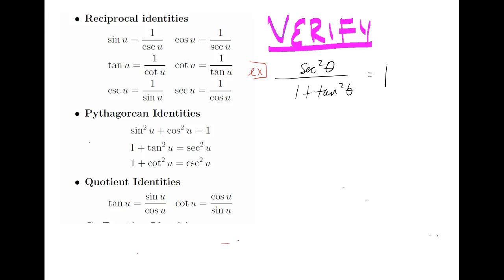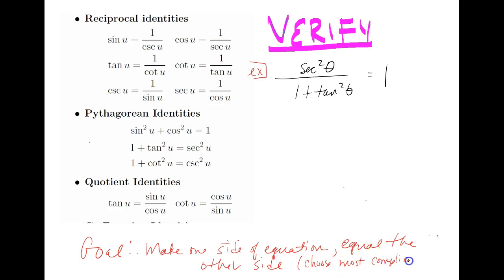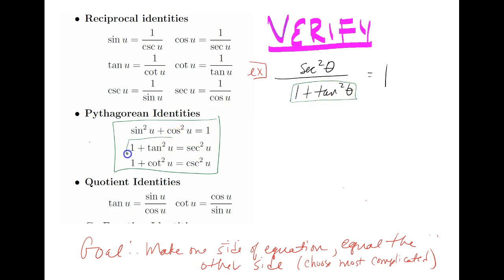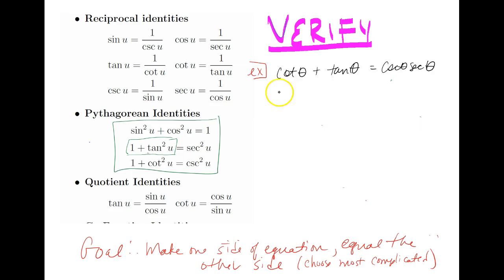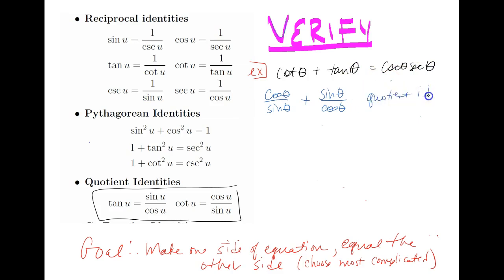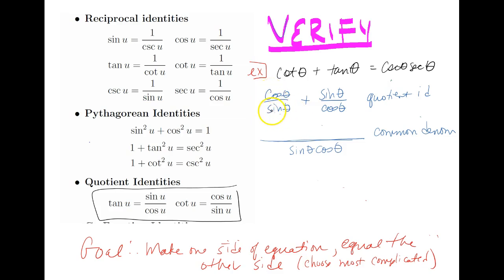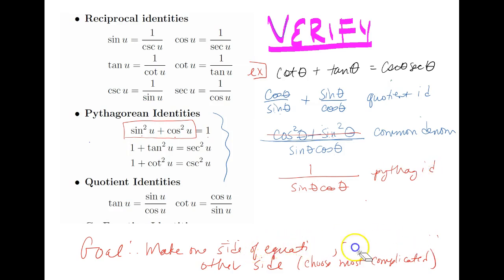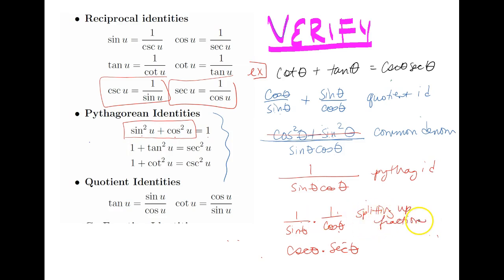verify basic identities